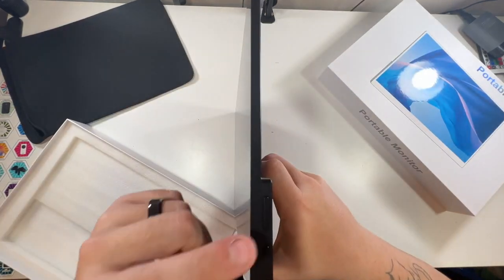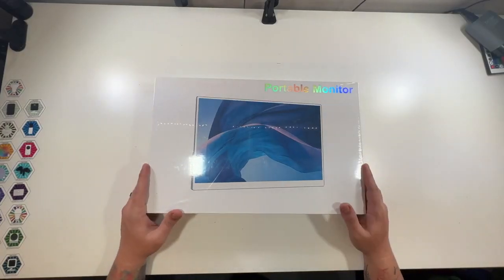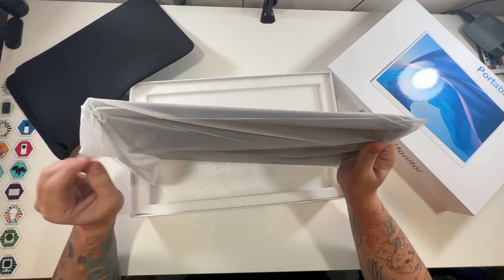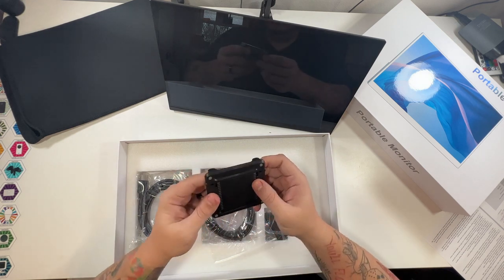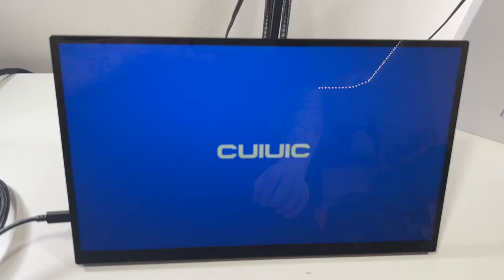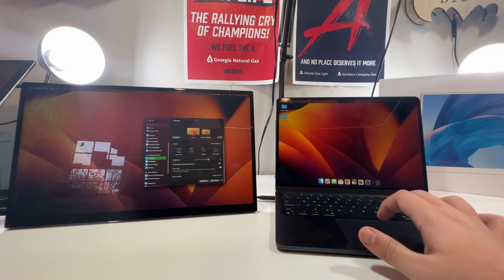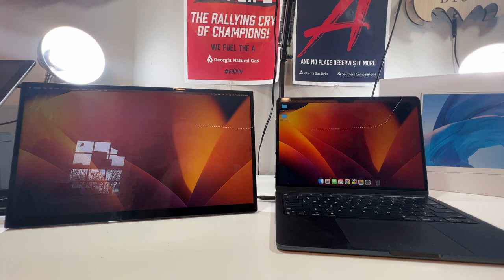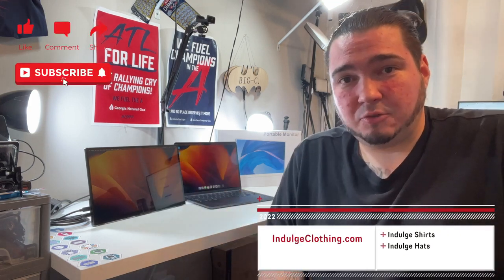CUIUIC Ultra Thin Portable Monitor Review from BigC Vlogs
This video is originally filmed by our guru @BigCVlogs . We thank him so much for taking time to make the video for us!